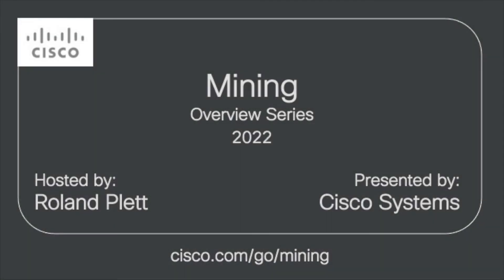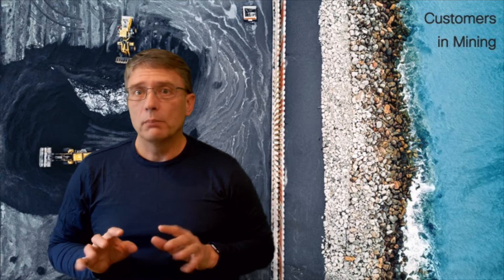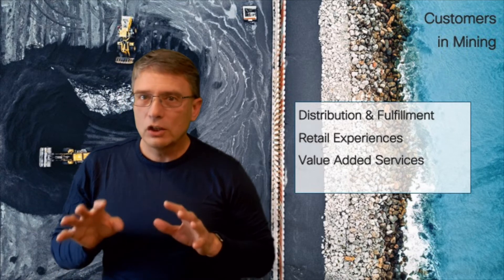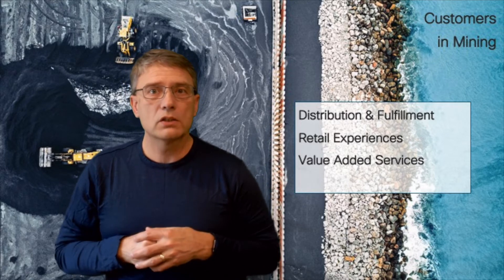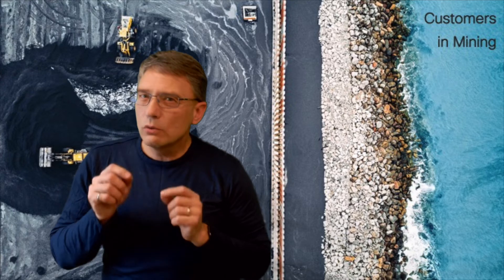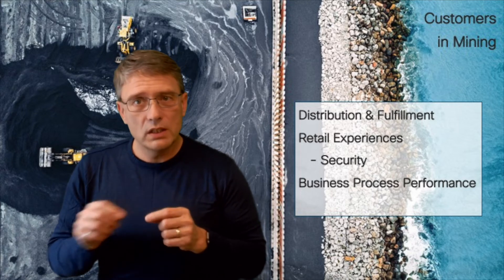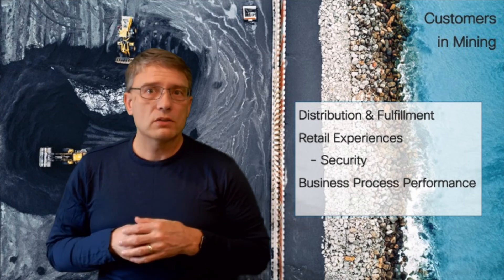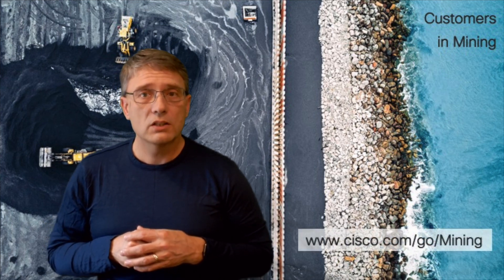Mine Ep 4: Building Relationships along the Supply Chain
Every mining company sells product to someone. While this looks very different for an integrated diamond company than it does for an iron ore miner, in all cases, the success of this customer relationship can fundamentally affect the company’s success.